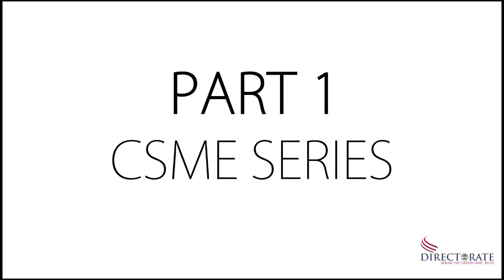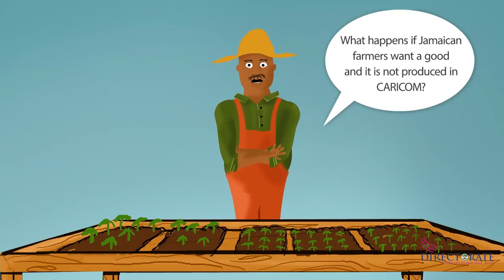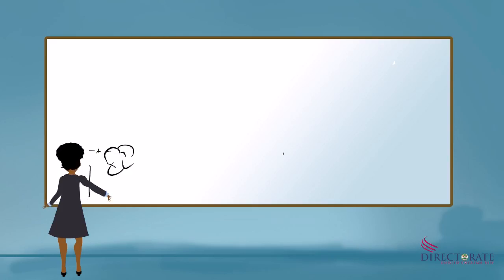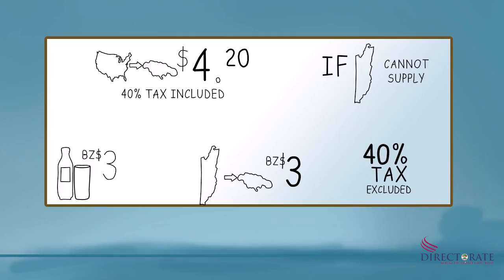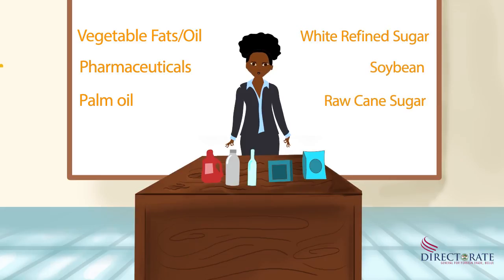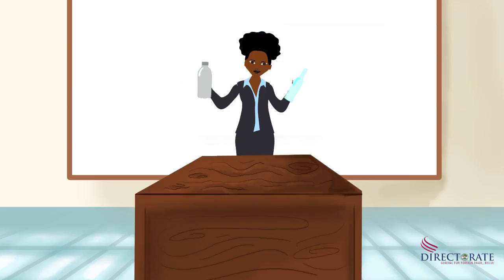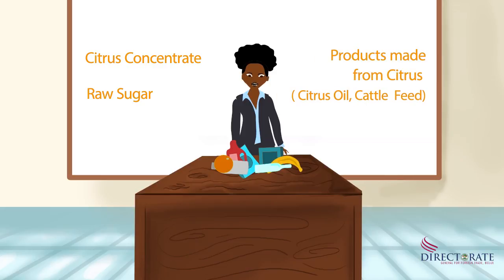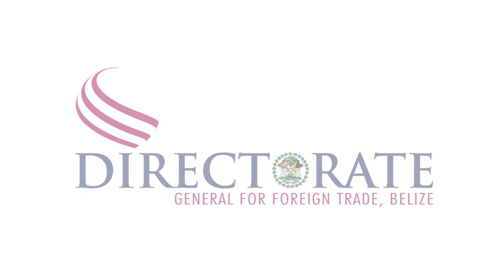TAS Belize - 'CMSE Series Part 1' [Animation Infomercial]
Directorate General for foreign Trade Belize - CMSE Series Part 1 Animation infomercial produced by TAS Belize Limited for the Government of Belize, Ministry of Economic Development, Petroleum, Investment Trade and Commerce